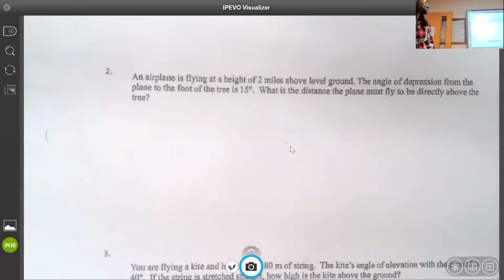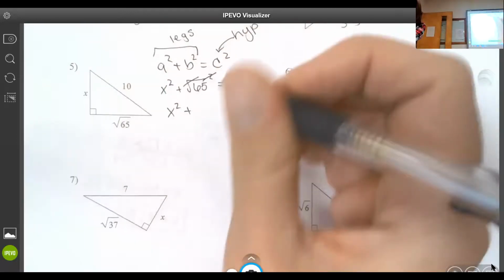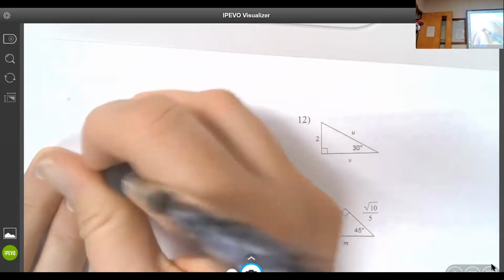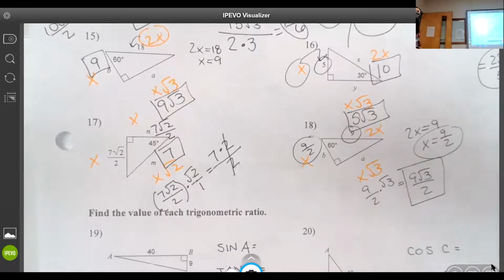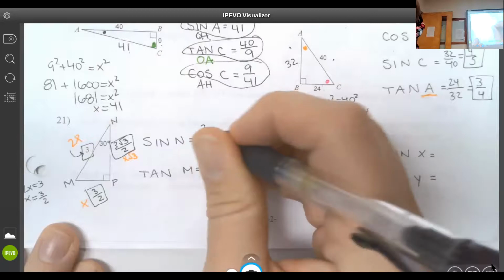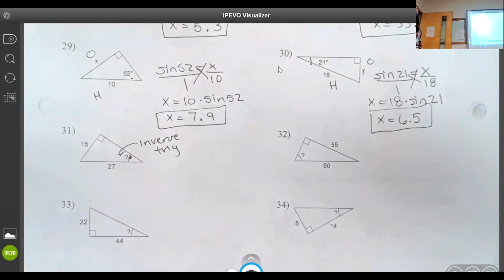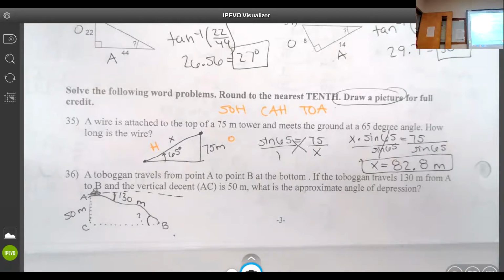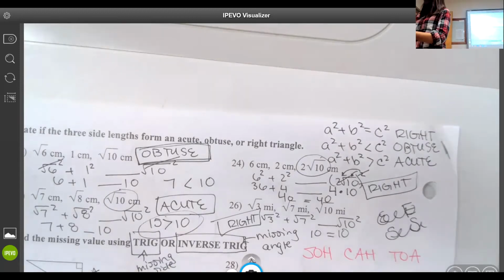Unit 8 Review 12/21